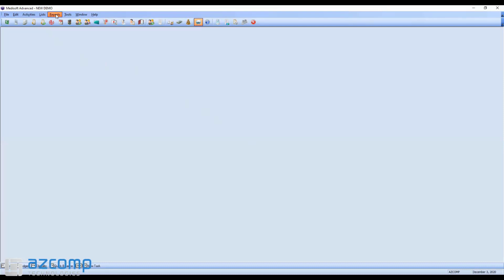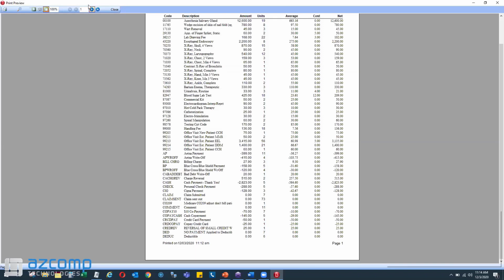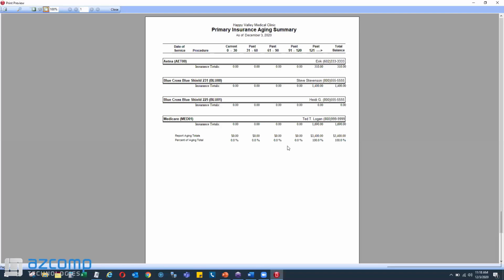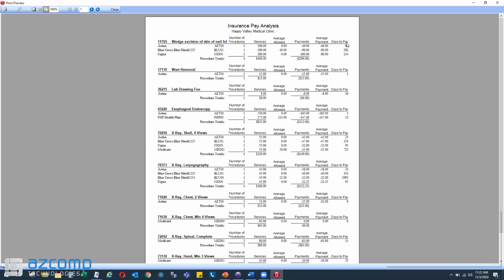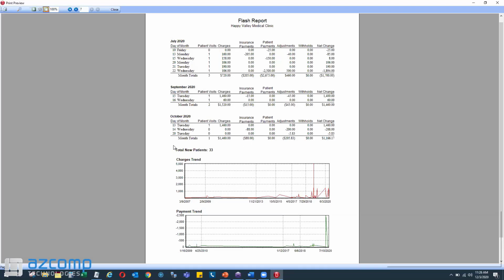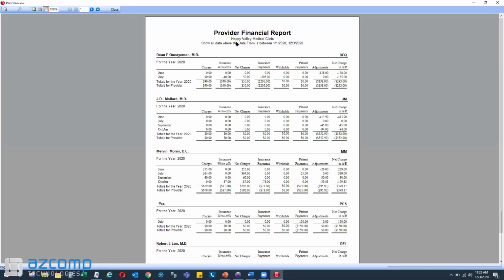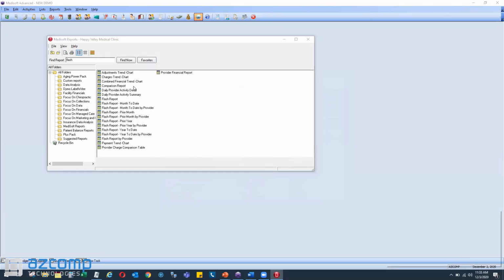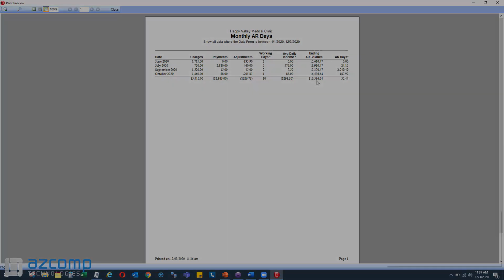Medisoft Power Moves: Year-End Reports